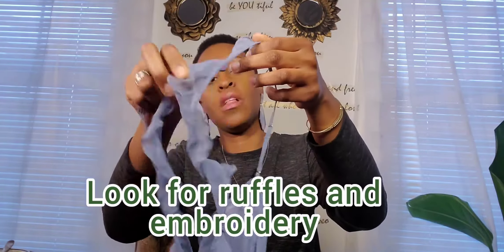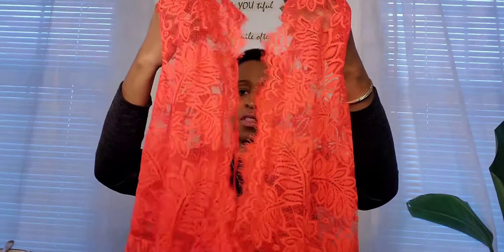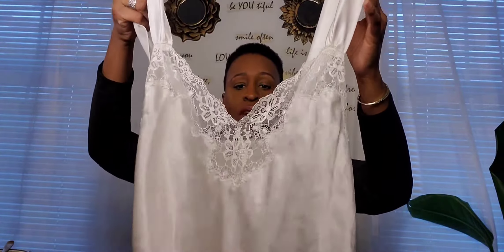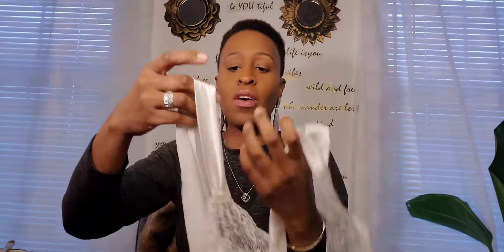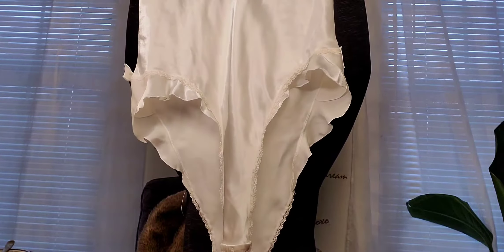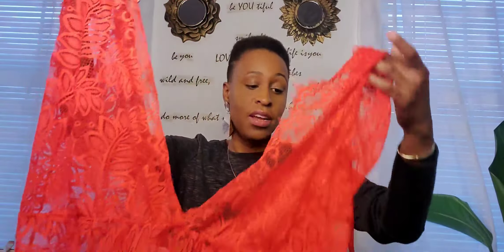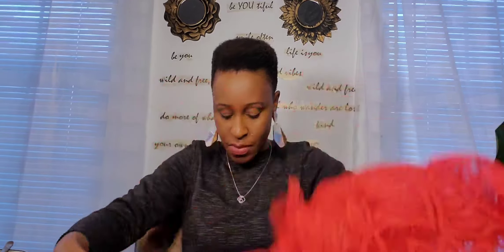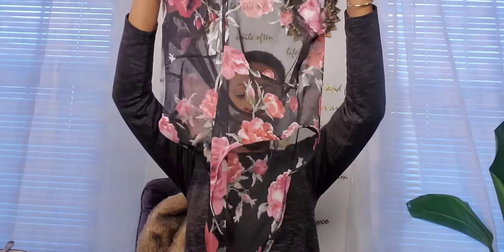Lingerie Ideas: Apple Body Type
Jennifer Hudson, Queen Latifah, and Oprah Winfrey all have one thing in common, other than being wealthy. These gorgeous women all have an apple body type. The apple body type has beautiful broad shoulders, a less defined waist, and ample bosom.  Check out the video to see lingerie options for this body type.